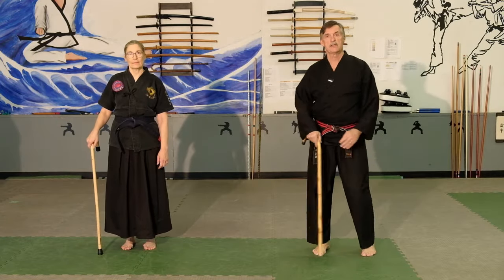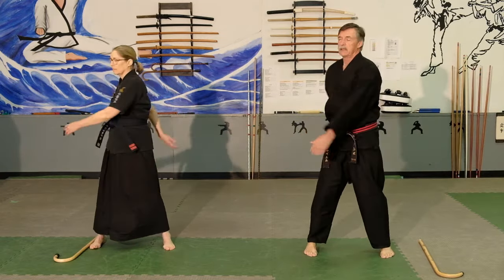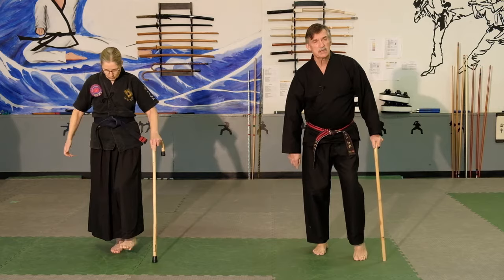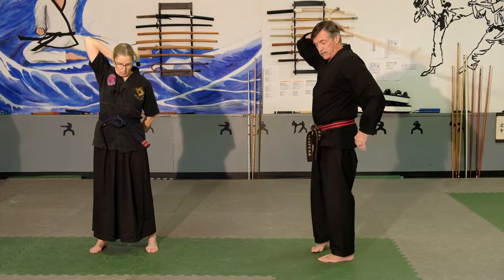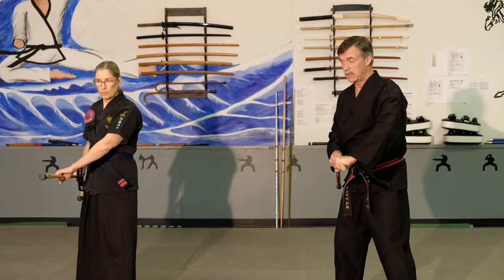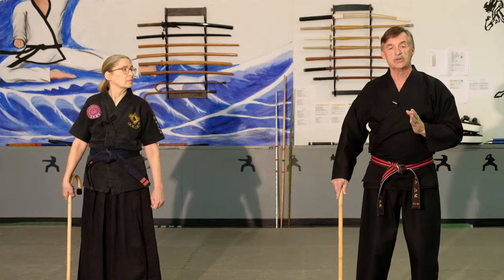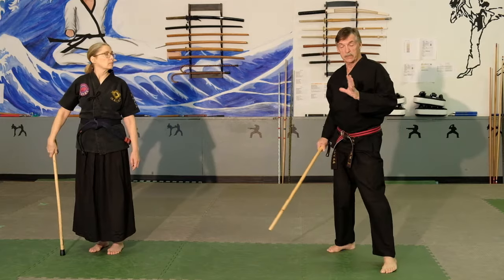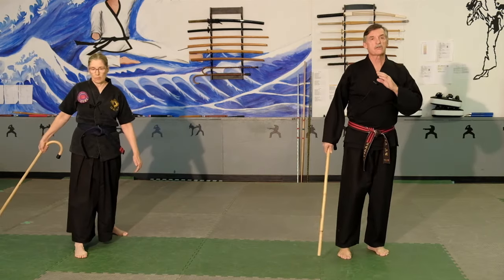Cane Defense for Seniors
A lightweight walking cane can empower anyone with a means for self-defense. The video begins with an essential warm-up to help with flexibility and strength. What follows are a few simple defense techniques using the cane. Practice can help ensure one's safety anywhere on the go.